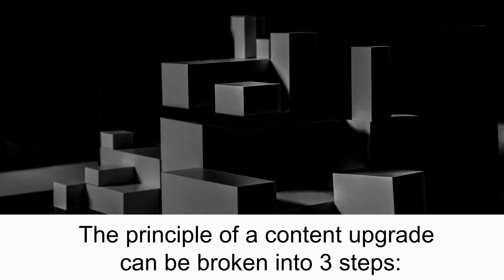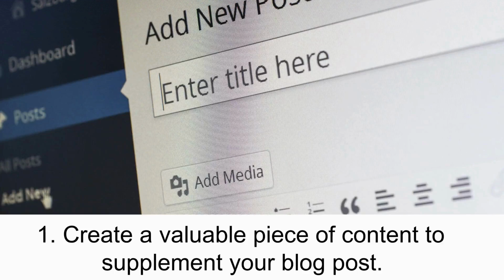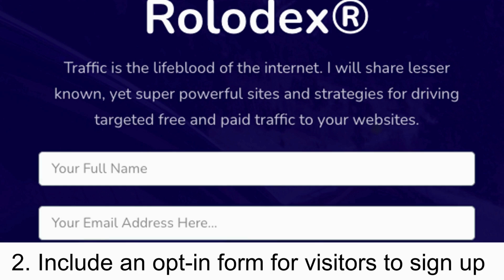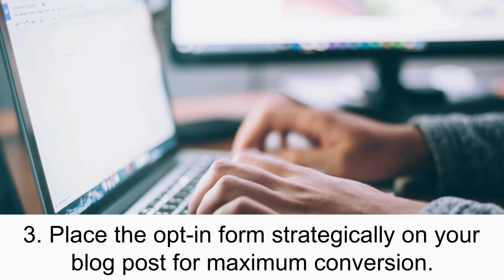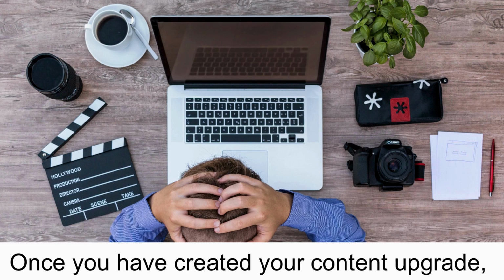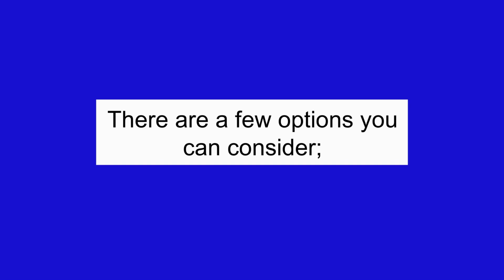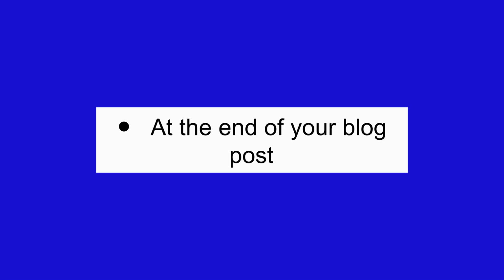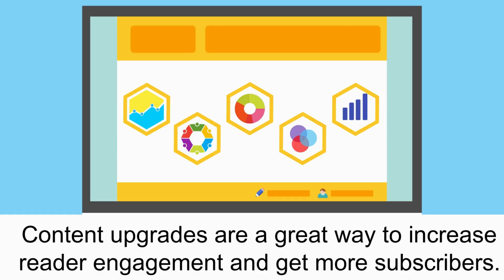How to Grow Your Email List with Simple Content Upgrades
“101 Lead Magnet Ideas + A Simple 3-Step System to Find the Perfect One For YOUR Niche”

Discover how to grow your email list with simple content upgrades! In this video, I’ll show you how to create and strategically place bonus content that turns blog visitors into subscribers. Learn how to define your audience’s needs, choose the right format, and use landing pages and opt-in forms to boost conversions.

👉 My Online Success Systeme -
Discover the system designed to help you achieve success in your online business.